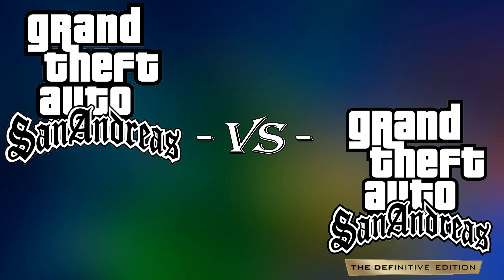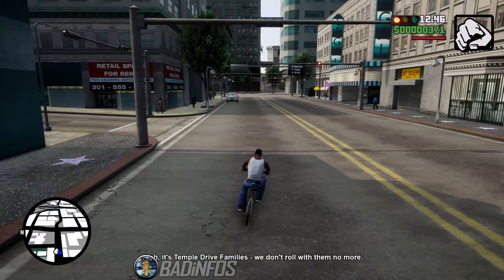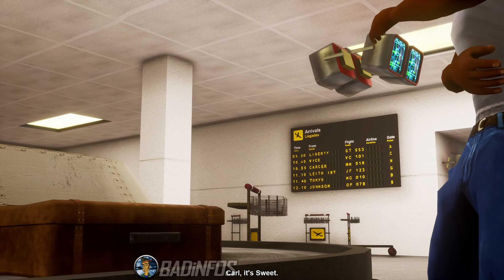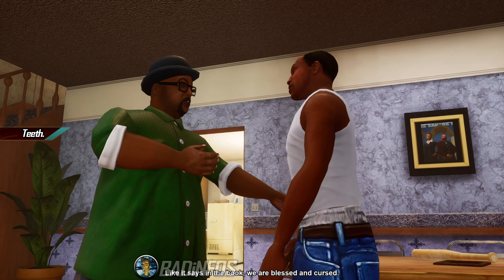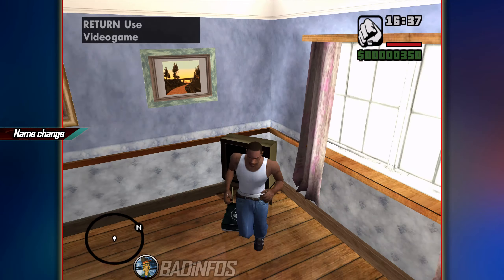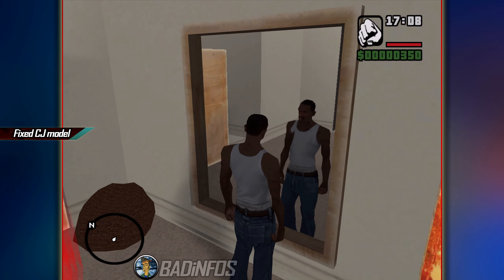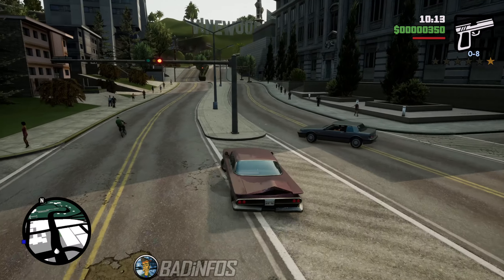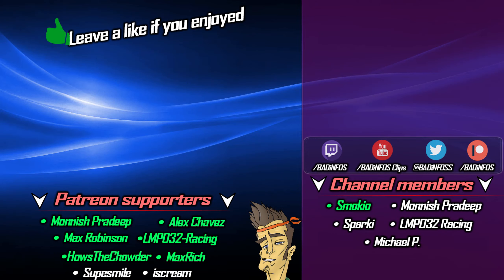Original -vs- Definitive :: IN THE BEGINNING :: GTA San Andreas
In this video I will make a comparison between the original GTA San Andreas game released in 2004 and the Definitive Edition of GTA San Andreas released in 2021.
The missions I will look at today are "In the Beginning", "Big Smoke" and "Sweet & Kendl". All introduction missions to the game.
I will compare the tasks, execution, speedrun tactics and gameplay between both versions.
• If you want to complete the game yourselves you can watch my full 100% playthrough containing 44 videos which give an in-depth explanation on how to complete every mission in the game the easiest way.
• If you want to see a full 100% checklist on what's required for 100% game completion and see the BEST order of completing the missions then you can watch my checklist video
• If you want to know how to travel to the other islands early without getting a wanted level you can watch this video
00:00 - Information
00:58 - In the Beginning
01:35 - Big Smoke
02:01  - Sweet & Kendl
03:15 - Speedrun Tactics
03:37 - Which version is better?